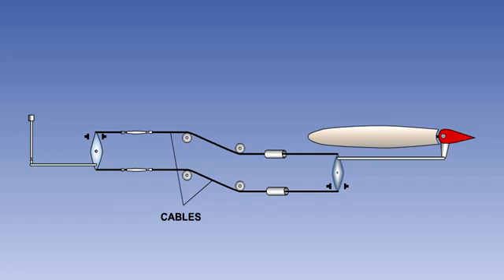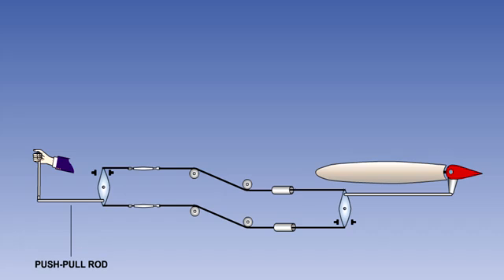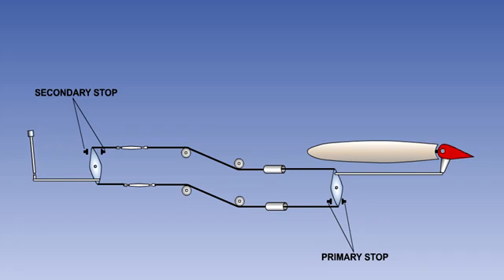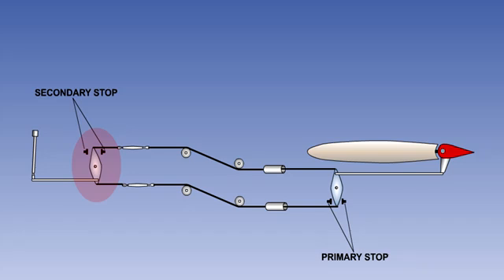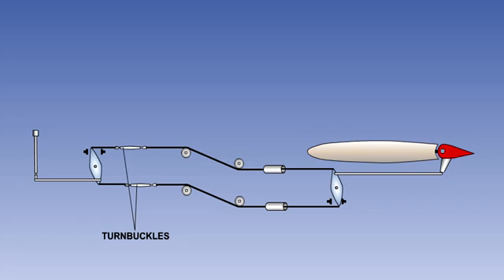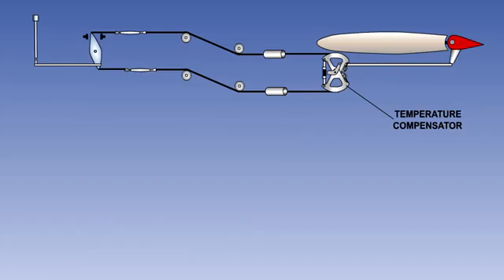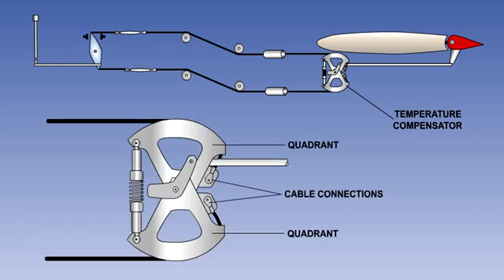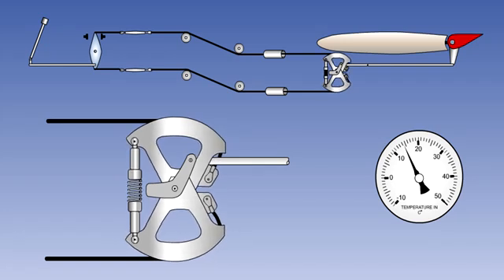33. Airframes Systems Flight Controls Manual Flight Controls